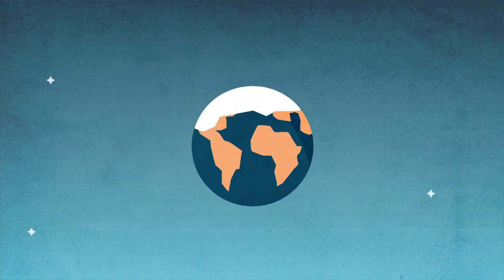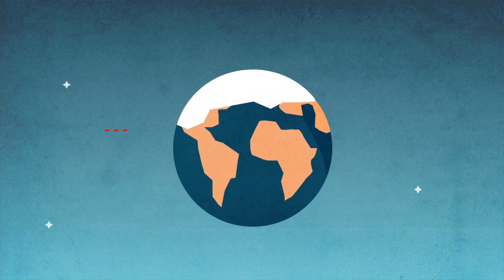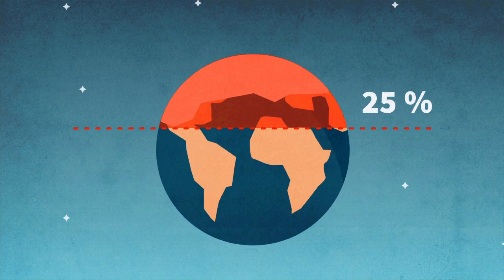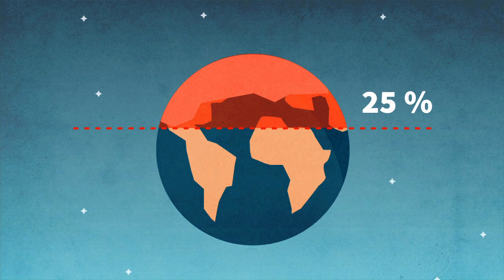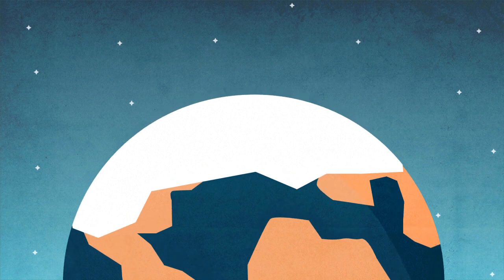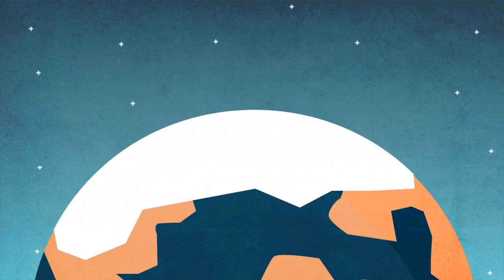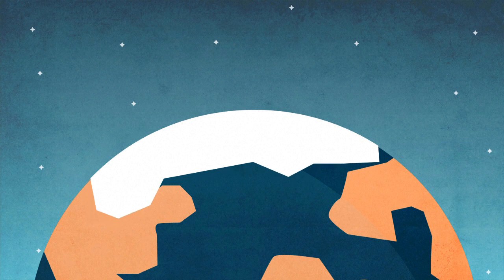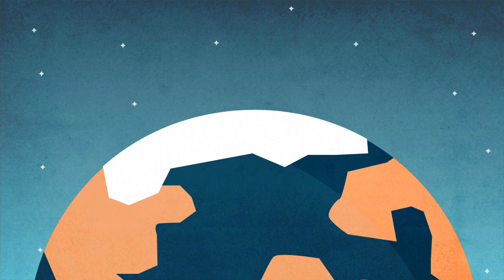Permafrost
Scientists have called for action to defuse a time bomb of Arctic greenhouse gas as negotiators at UN talks grappled over a climate rescue pact. About 1,500 billion tonnes of heat-trapping carbon gas are estimated to be locked in permafrost, which is thawing as the climate warms, according to new research.VIDEOGRAPHIC